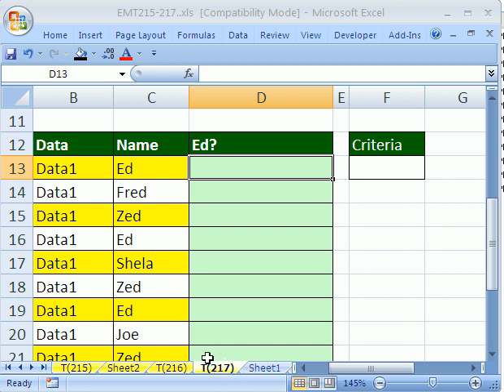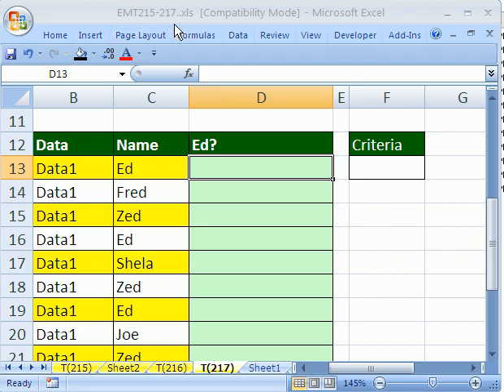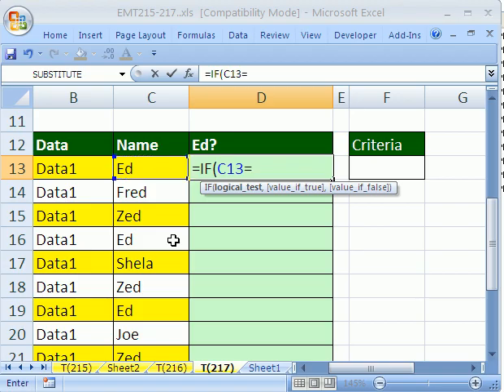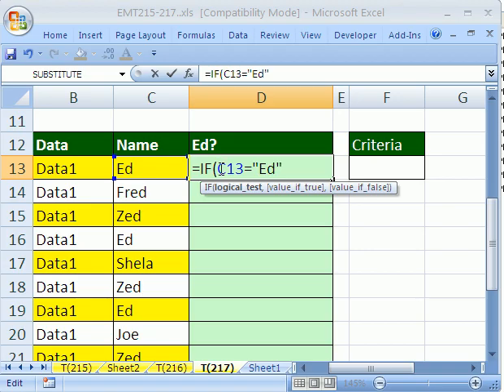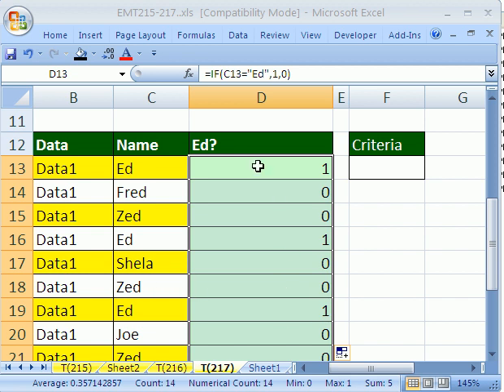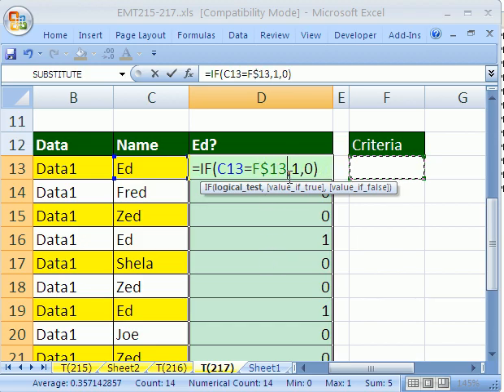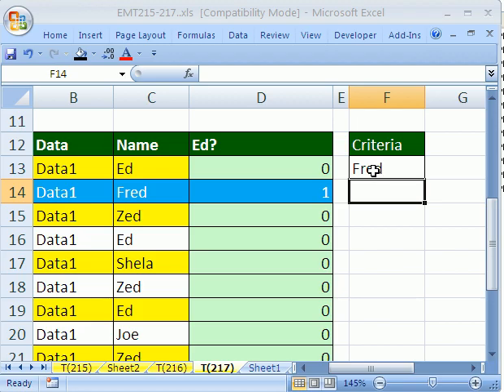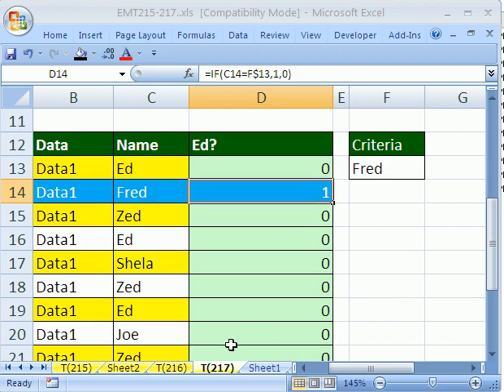Excel Magic Trick #217: IF Function Text Logical Test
See how to create a simple If function formula that uses a logical test that involves Text (instead of a number).